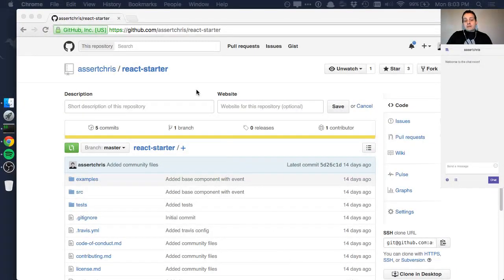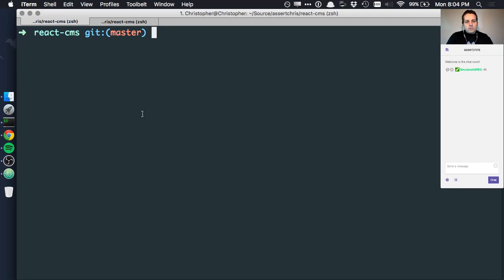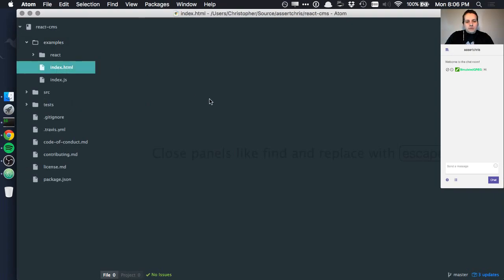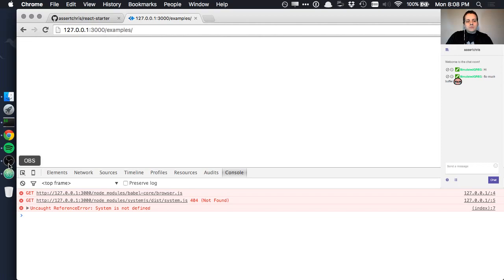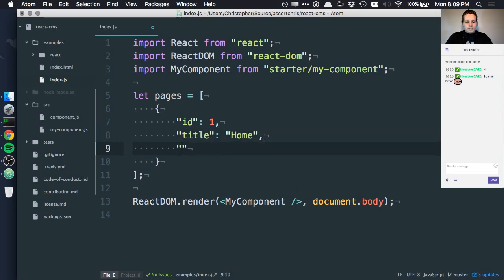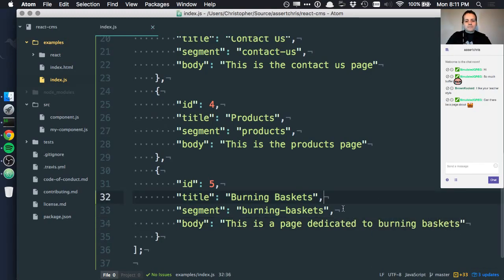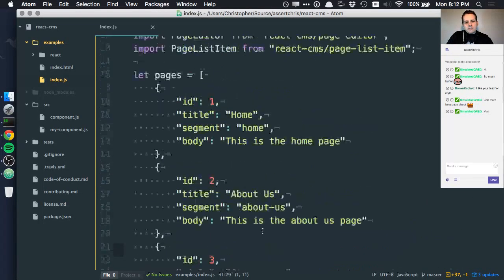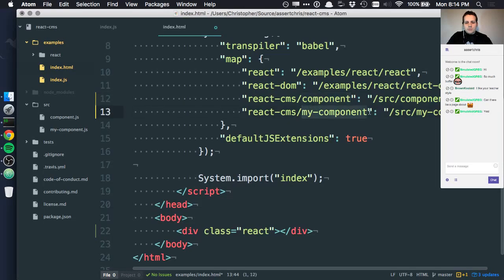Daily Code #10 - Building CMS Components with ReactJS (Part 1)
Today we're going to build CMS components in ReactJS. What fun!